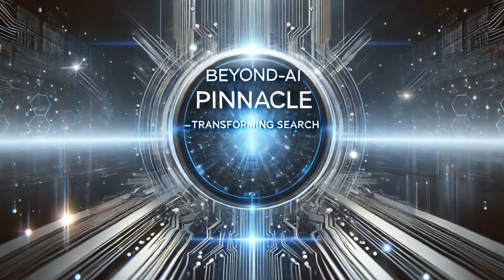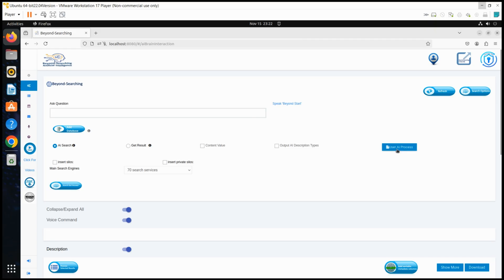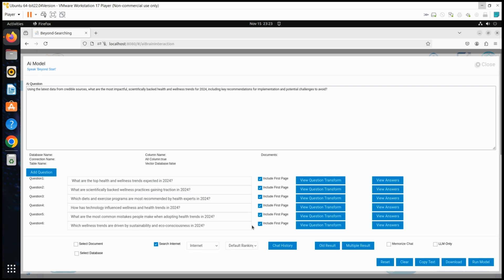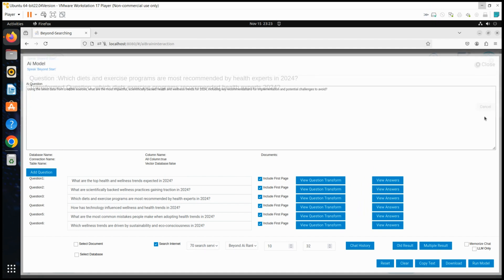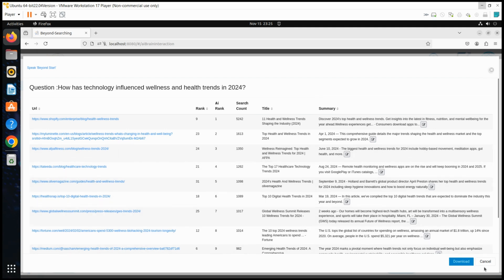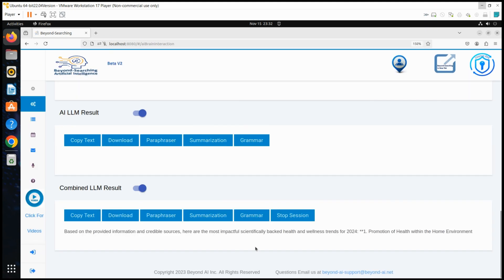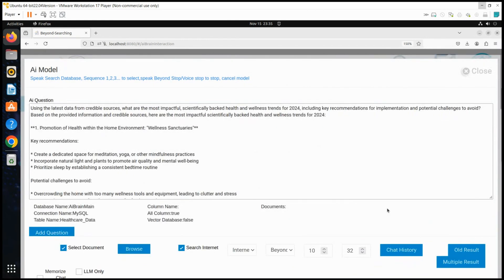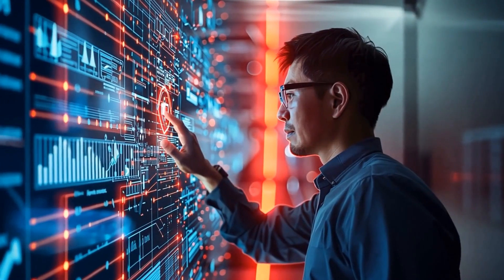AI LLM Powered Search A New Era Begins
🚀 **Creating a New Era of AI-LLM Driven Search** 🌐

The future of search is here, and it's smarter, faster, and more adaptable than ever. At **Beyond-AI Pinnacle**, we're transforming the search landscape by combining cutting-edge AI with advanced LLMs (Large Language Models) to redefine how information is discovered and understood.

- **Comprehensive Data Integration**: Seamlessly processes structured, unstructured, real-time, and historical data types—from databases and documents to multimedia and beyond.
- **Context-Aware Intelligence**: Utilizes ongoing learning from past queries and interactions to deliver increasingly accurate and personalized results.
- **Privacy-Centric Design**: Ensures compliance with data privacy regulations (e.g., GDPR, HIPAA) while securely handling sensitive information like PII and PHI.
- **History-Aware Search**: Leverages a rich repository of historical context and learning, making every search smarter than the last.
- **Dynamic Evolution**: Continuously adapts to new patterns, datasets, and user behaviors to remain at the forefront of innovation.

📖 **A Vision for the Future**
Our platform isn’t just about finding data; it’s about **transforming discovery** by understanding context, intent, and connections across all layers of information. With our AI-LLM driven search, we empower individuals and organizations to make informed decisions faster and with greater confidence.

Join us in shaping the next chapter of intelligent search technology. Together, we're creating a new era for discovery, understanding, and action.